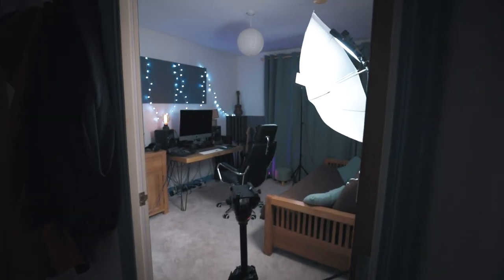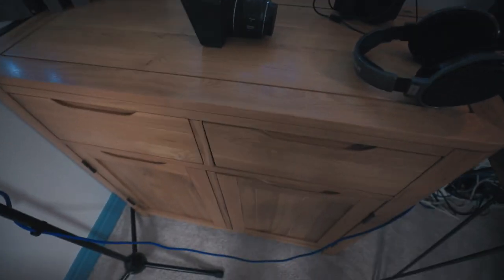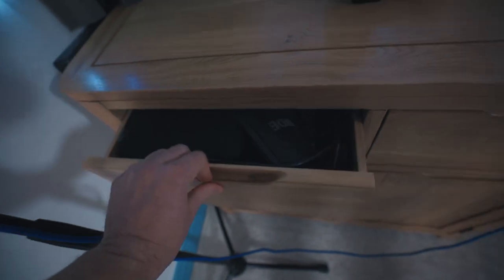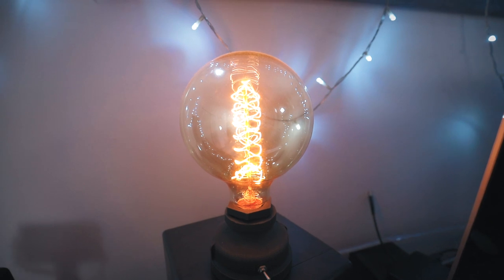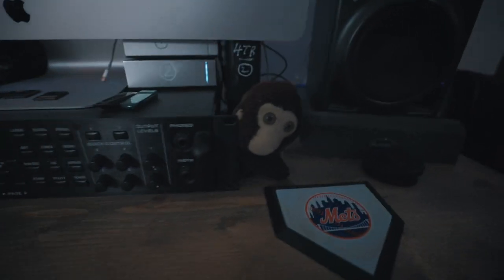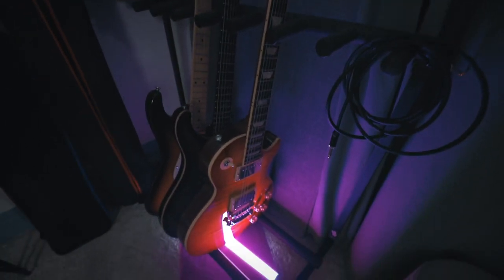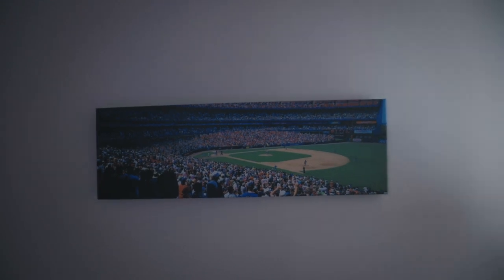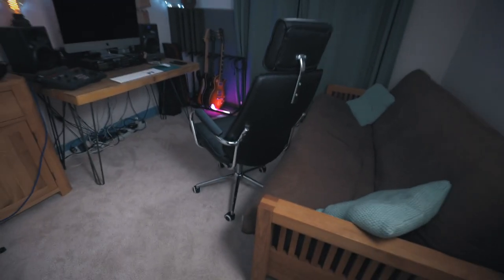Studio Tour 2020 - My New Pad!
Here's my new space for 2020, it feels vastly improved due to having more room and me being generally more organised. Let me know if you have any suggestions for elegant solutions for my messy cables!

⬇️ GEAR I USE TO MAKE THESE VIDEOS ⬇️
My favourite camera for video - (US)
My favourite lens - (US)
The lens I use for my studio angle - (US)
My favourite tripod - (US)
My favourite microphone…ever! - (US)

My favourite place to get second hand gear Wex photographic used cameras, lenses etc. Buy with confidence (not a sponsor I just love wex!)